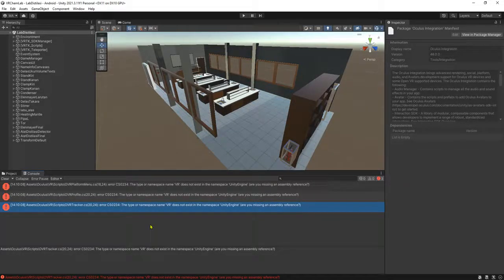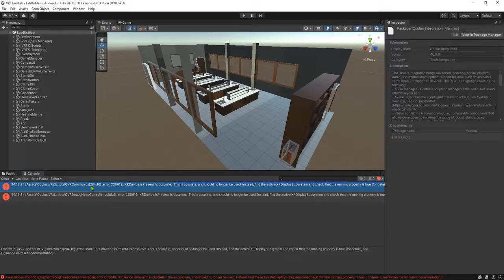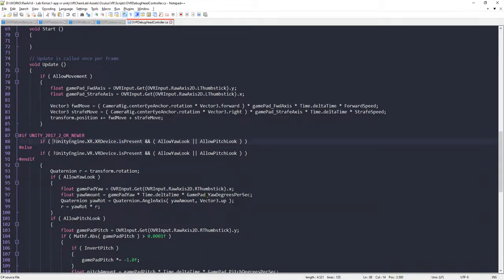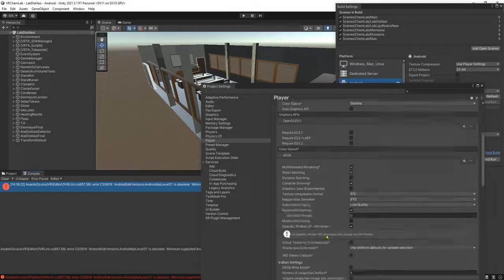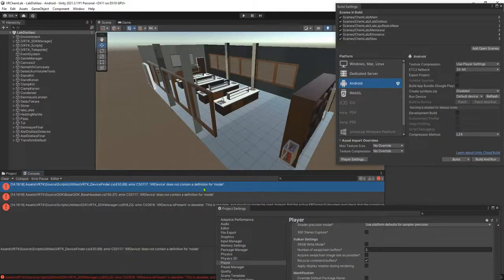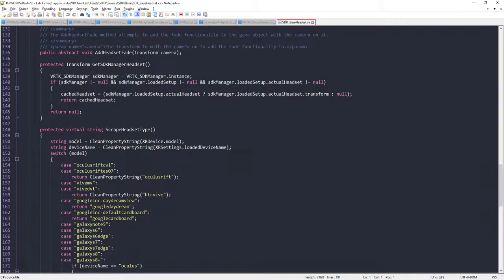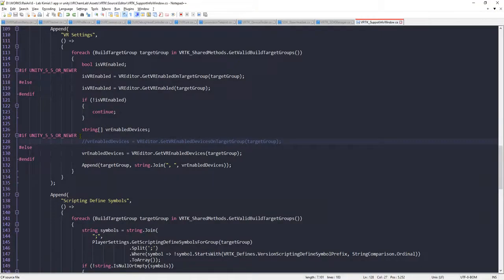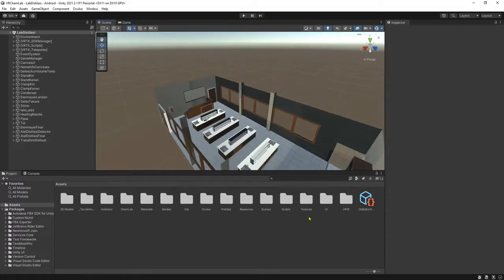How to solve The type or namespace name 'VR' does not exist in the namespace 'UnityEngine' error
When you are trying to edit a Unity project that has been done by somebody else, the most annoying things are fixing script compilation errors like this...

And you need to figure out how to solve them all.

In this video I've shown you how I did my trick to bypass these errors.